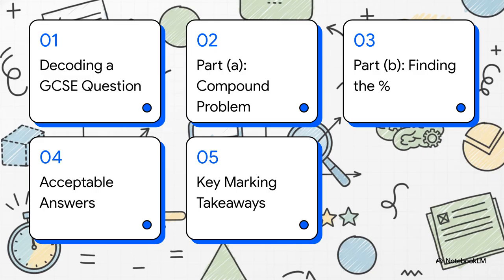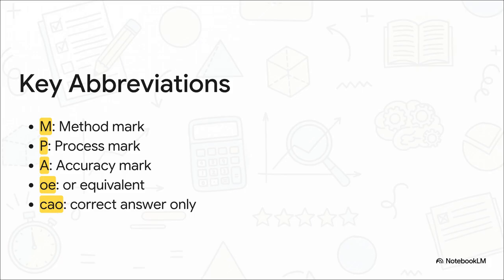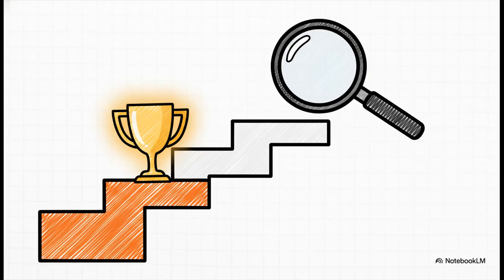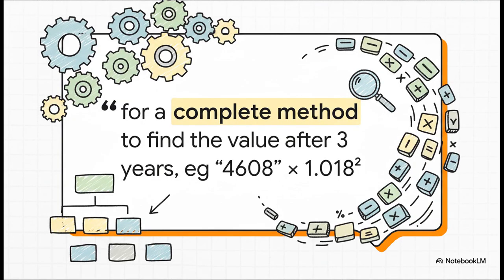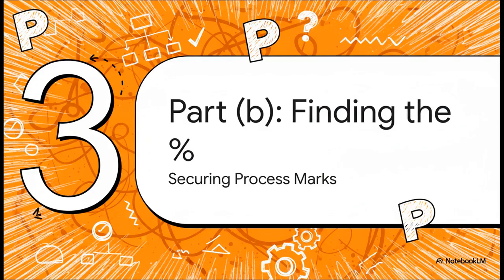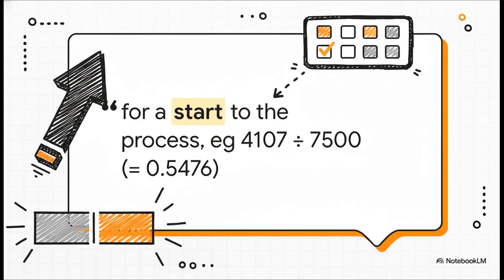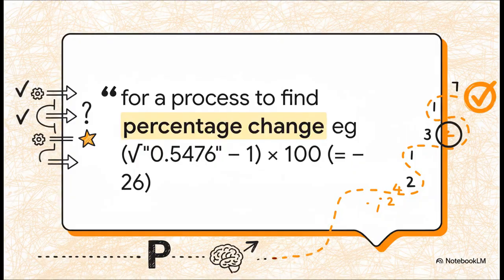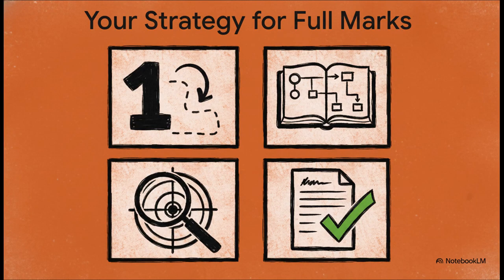Edexcel GCSE Mathematics 2024-11 Past Paper Higher Tier Paper 3 Q12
2024-11 Past Paper
Higher Tier Paper 3
Q12 Calculating compound growth and reverse percentage depreciation